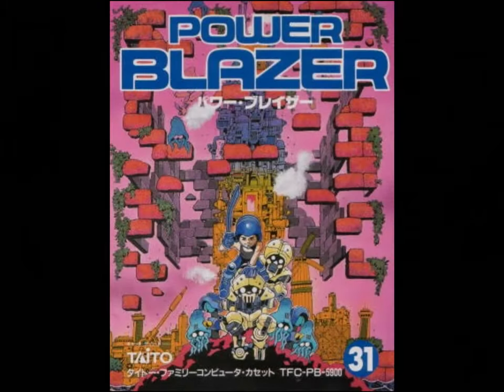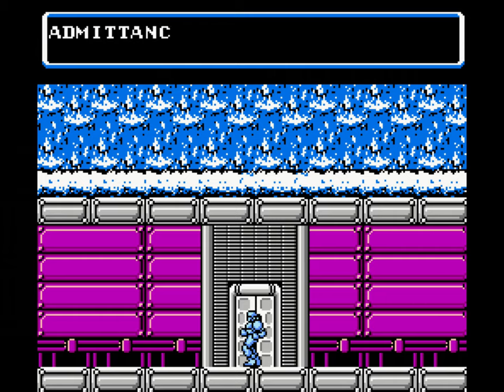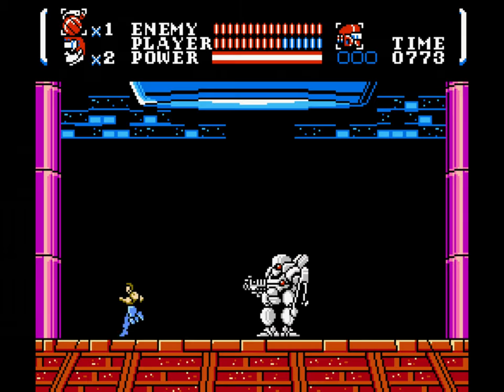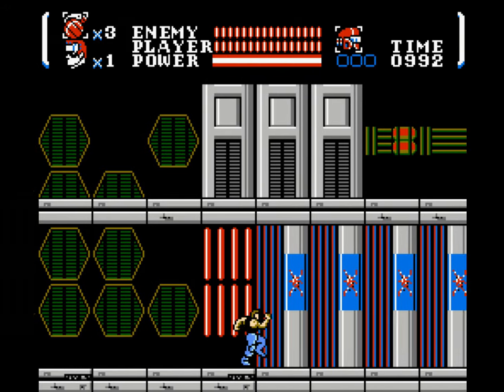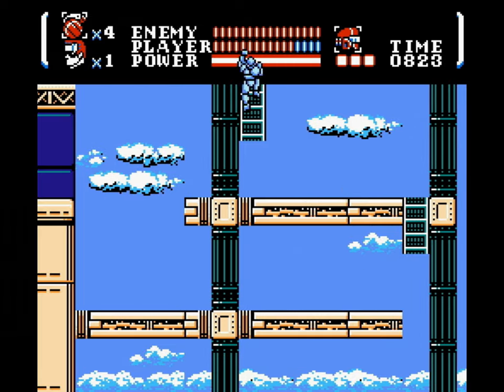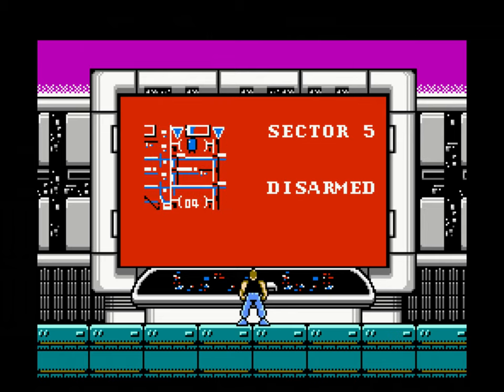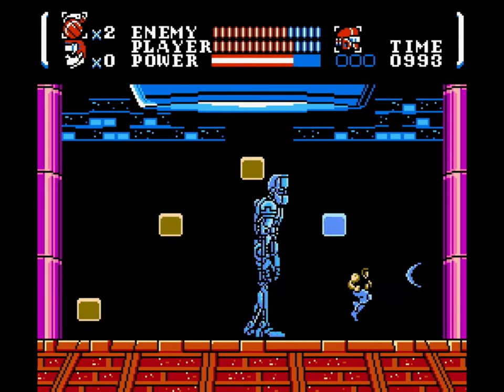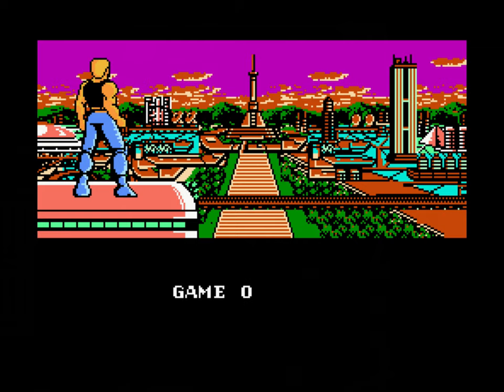Power Blade NES Review/Walkthrough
Review/Walkthrough of "Power Blade" on NES